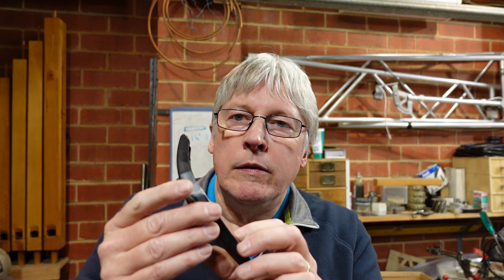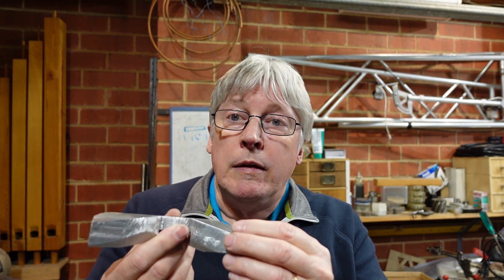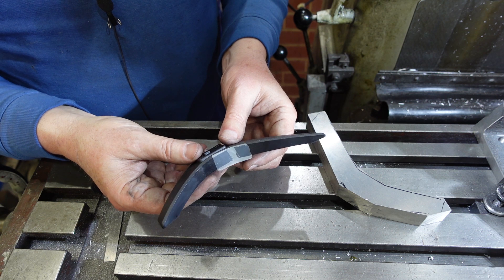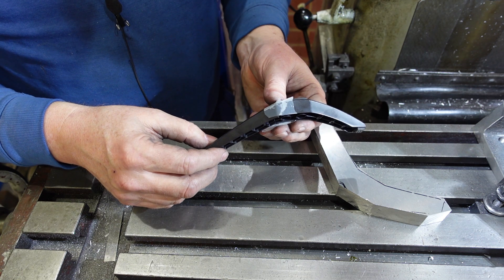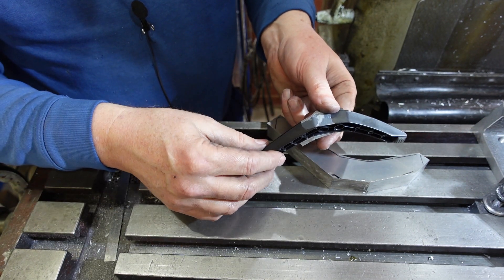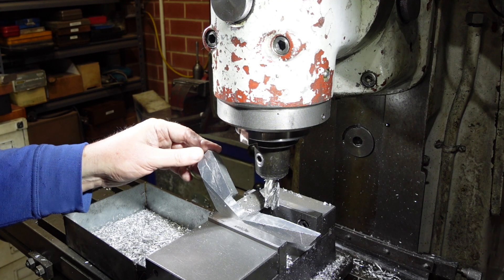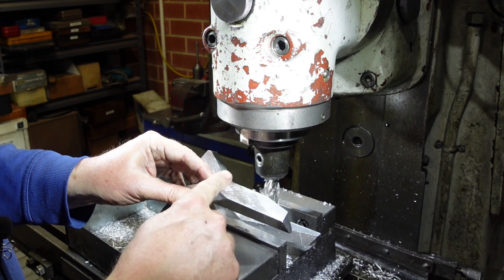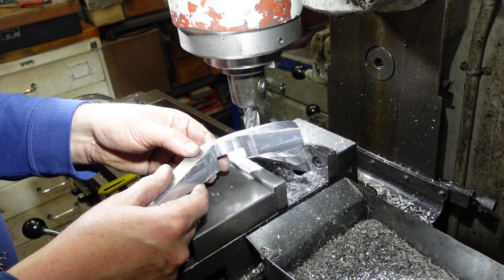Real machining alert!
I got to do some machining today, making something 32mm high from stock 25mm high - why do things the easy way right?